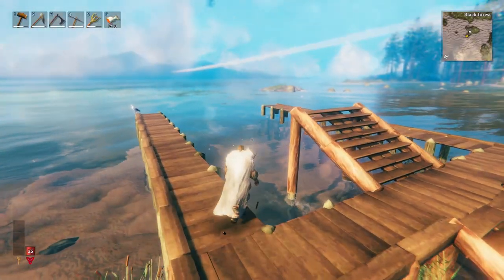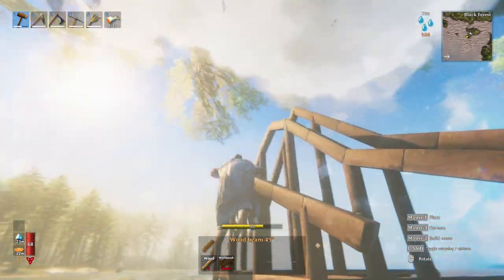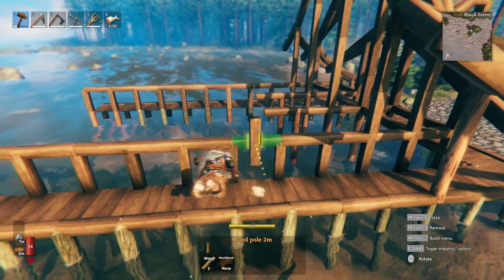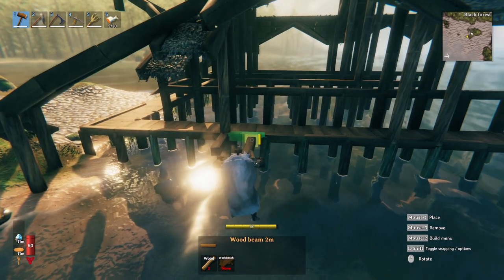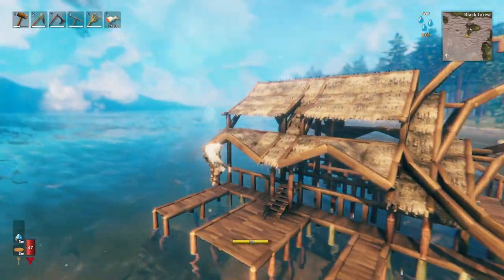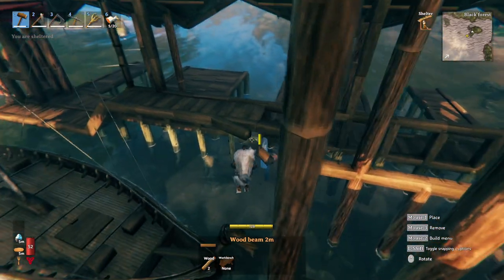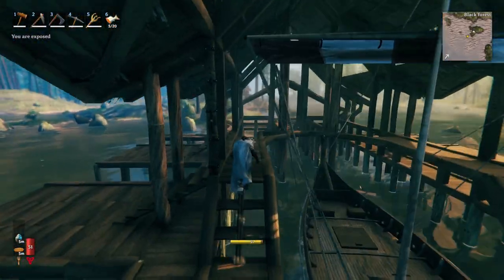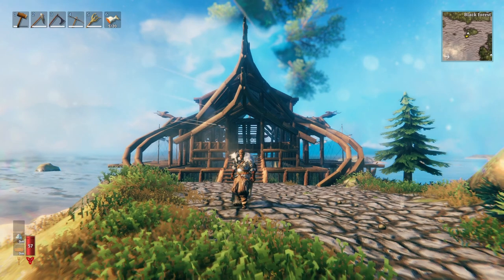Valheim Build Series | EP 33 | Boat House - Fishing Village Pt. 2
In this episode of our Valheim Build Series, we continue to develop our fishing community by adding a Boat House on the Peninsula. This video will cover the structural portion! Enjoy!

Songs Used
Adventure Awaits - Adrian Von Zeigler
Where I Belong - Adrian Von Zeigler